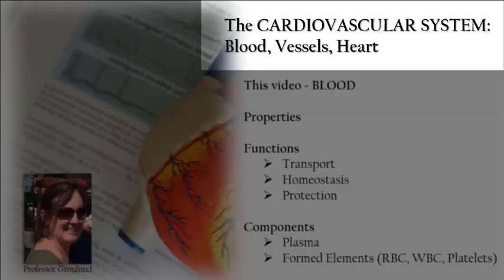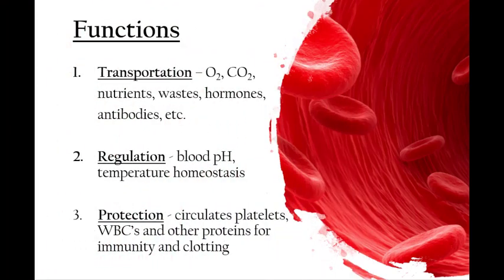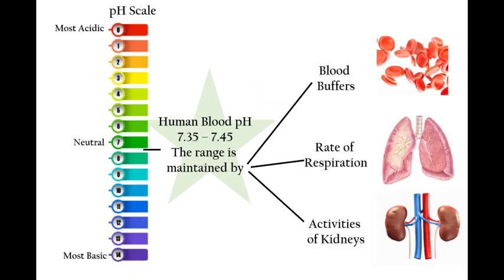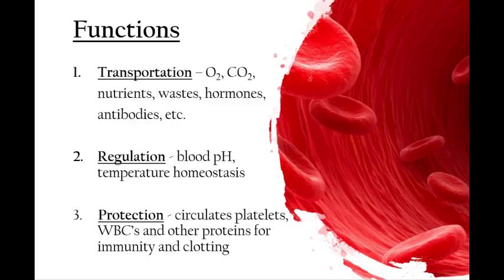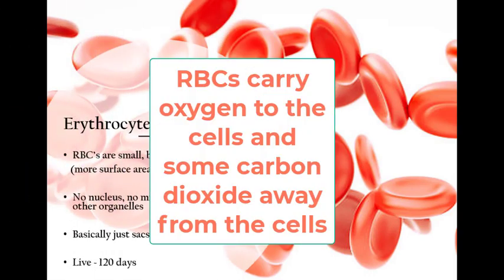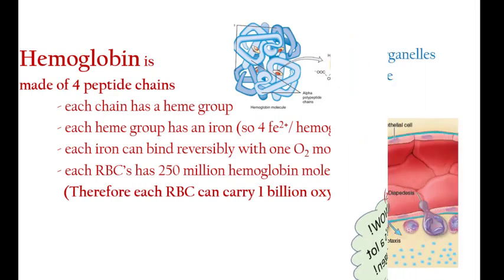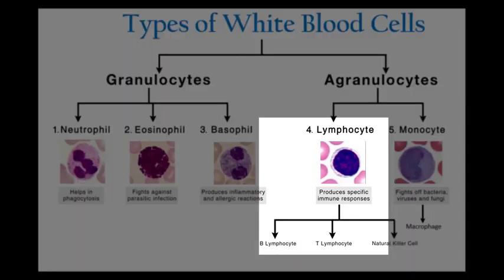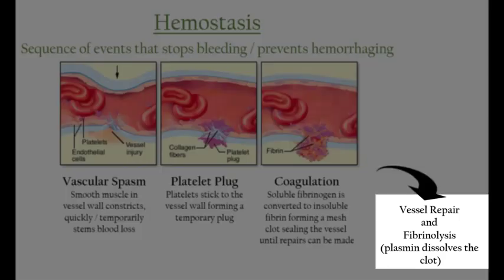Cardiovascular System: The Blood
Introduction to the structure and function of the components of the blood.